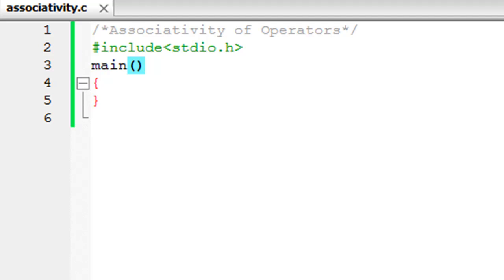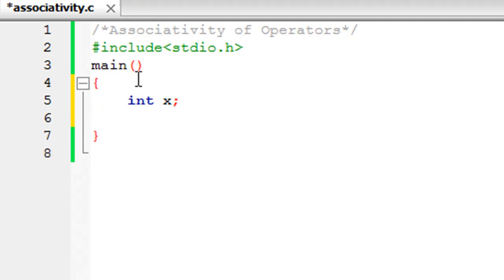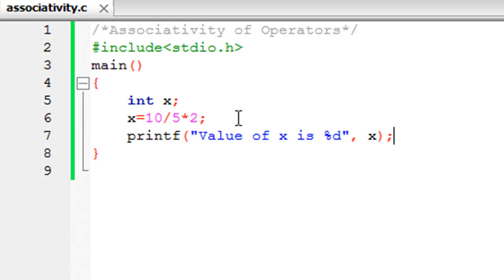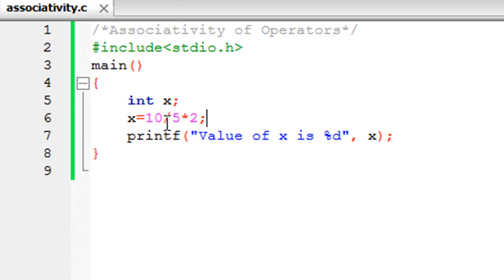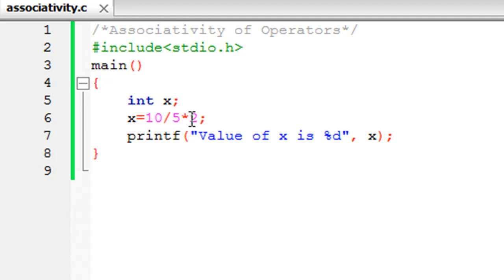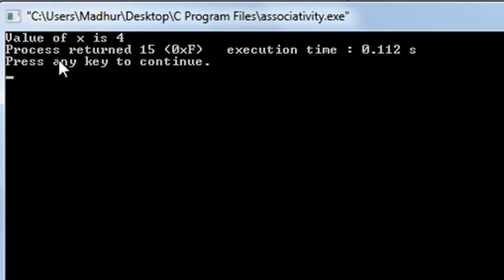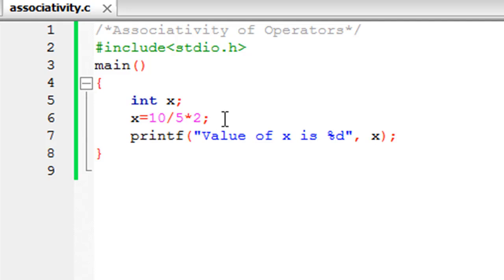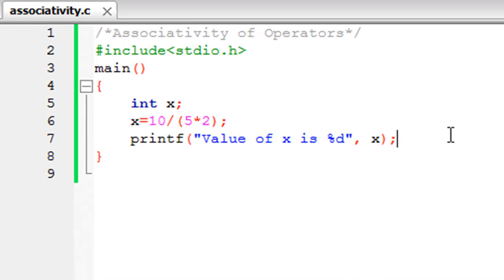C Programming Tutorial - 13: Associativity of Operators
In this tutorial we'll see how C resolves conflicts between operators that enjoy the same priority.